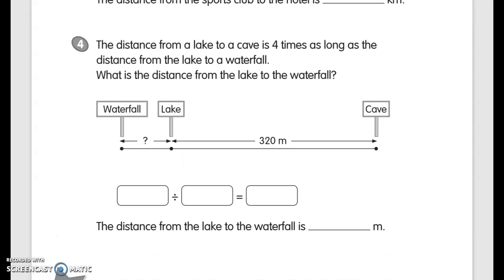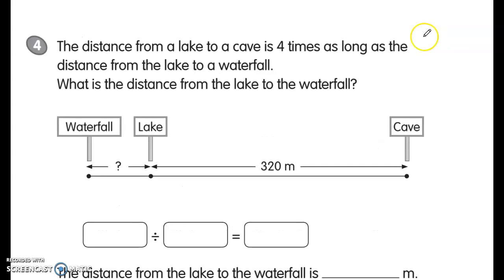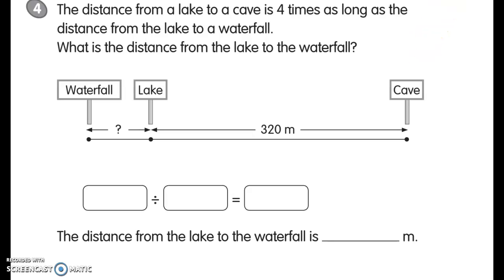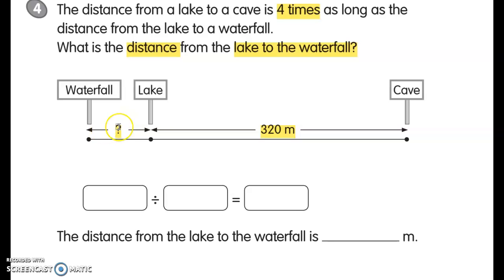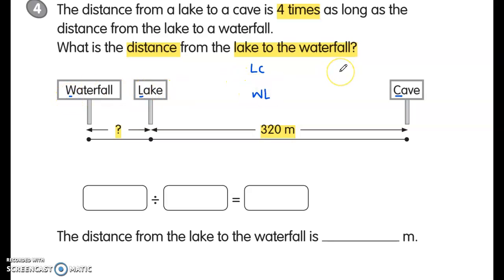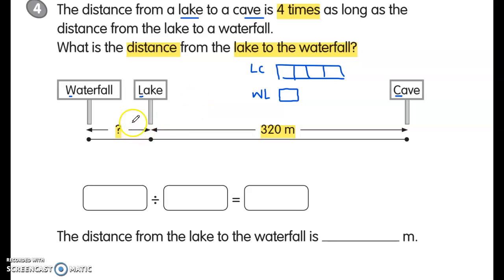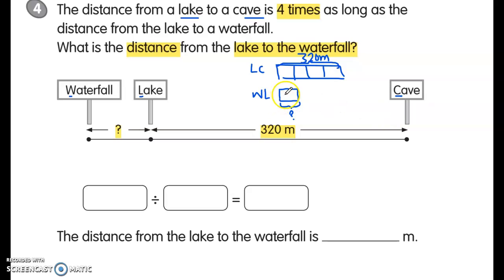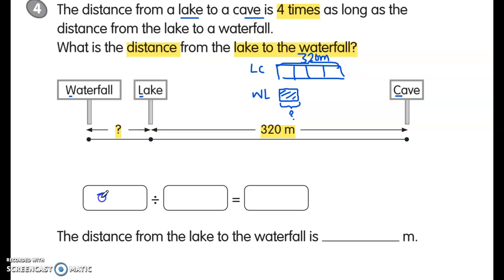MA Wkbk pg 204 Q4